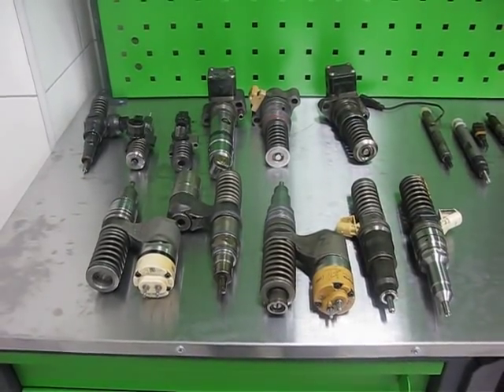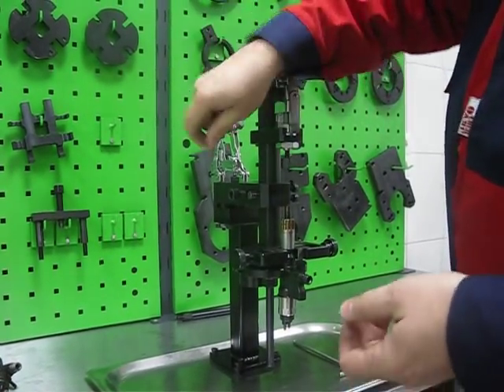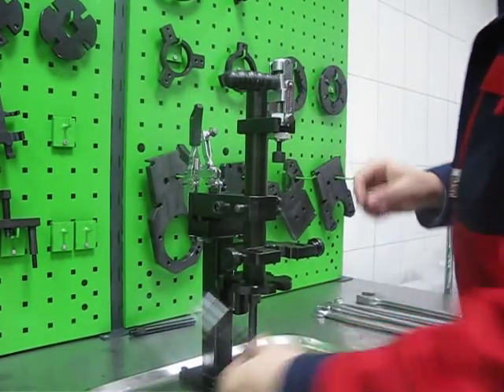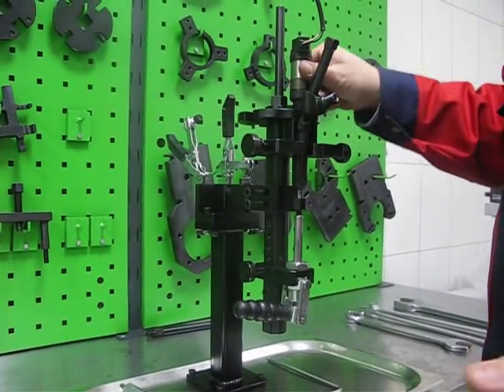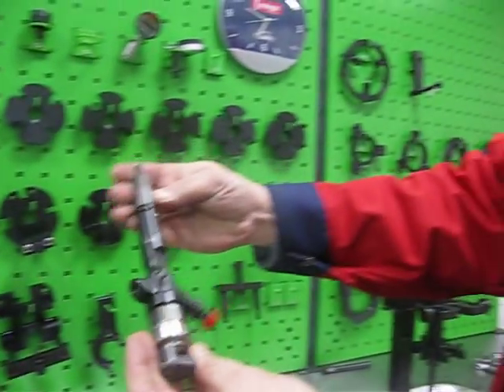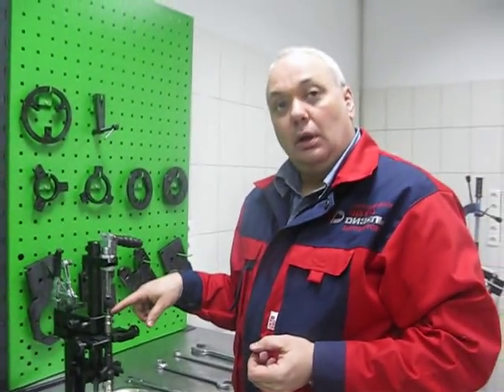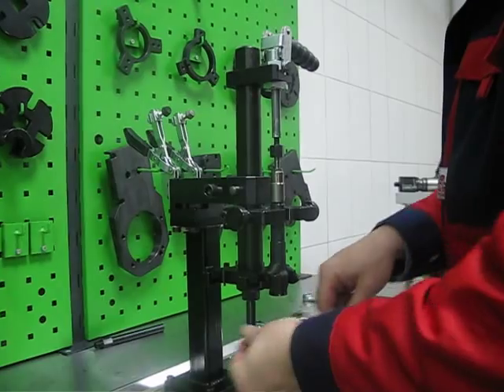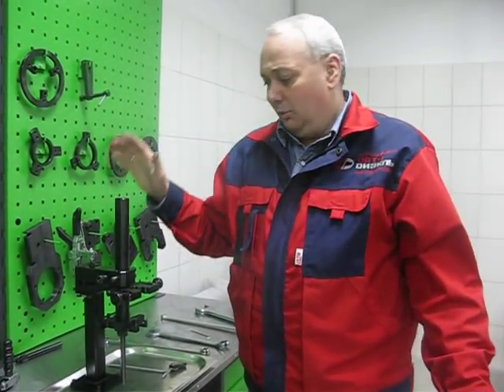DENSO COMMON RAIL INJECTORS DISASSEMBLING PROCEDURE.AVI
All international sales operation and price requests are executed through company TEKNIK DIZEL, Turkey.
Company name: TEKNIK DIZEL
Contact person: Mr. AHMET SAK

Possibilities of Universal Common Rail Injector Clamping Device:
1. Maximum universality of construction
2. Easy and fast adjustment of device
3. Possibility to work with all types of injectors:
 - CRI Injectors BOSCH;
 - CRIN Injectors BOSCH;
 - DENSO COMMON RAIL Injectors for cars;
 - DENSO COMMON RAIL Injectors for tracks and agricultural machines;
 - Common Rail Injectors DELPHI;
 - Smart Injectors DELPHI;
 - Common Rail Injectors SIEMENS / CONTINENTAL;
 - Unit Injectors BOSCH, DELPHI, CATERPILLAR for trucks;
 - Unit Injectors BOSCH, SIEMENS for cars;
 - Unit Pumps BOSCH for trucks;
 - Traditional Injectors;
        - 2-spring injectors;
        - stepped injectors;
        - Injectors with needle motion sensor.
4. Reliable fixation of injector in device
5. Two types of holder are present: axial clamp and radial vice
6. Vertical shaft turns on 180 degrees
7. Possibility to execute all measurements (ball valve lift, nozzle needle lift, magnetic gap) directly on device
8. Rod of vertical shaft and indicator support arm are present for measurement of the dynamic lift of a ball valve.
9. Revolutionary design with only one vertical shaft gives 300 degrees of free working space around of injector
10. Supplied with wide range of adapter plates
11. Each of adapter plates has four grooves of different sizes